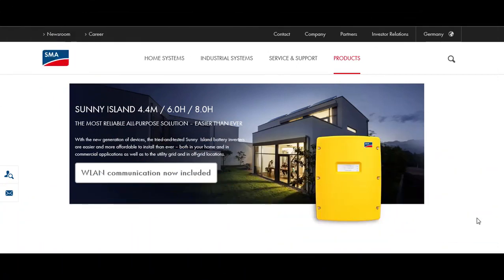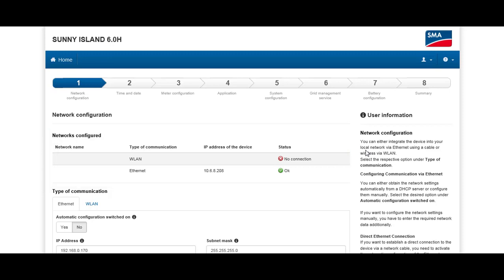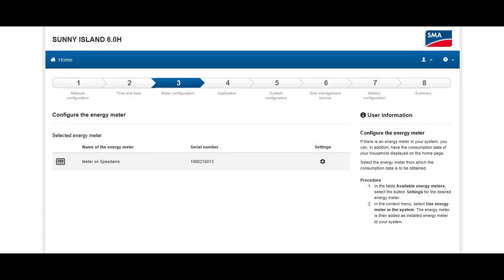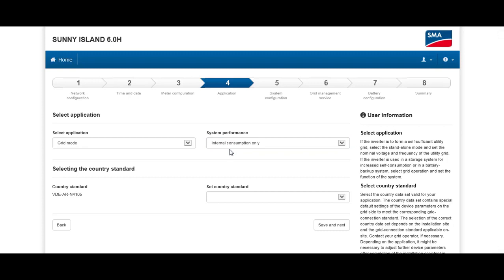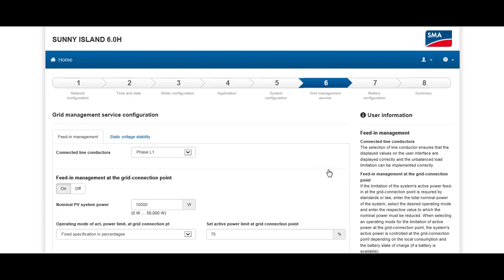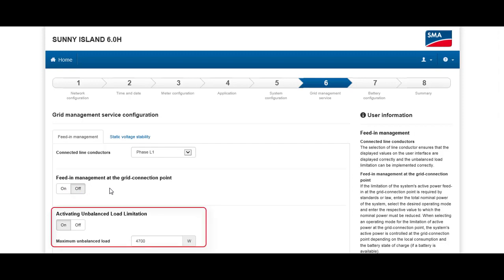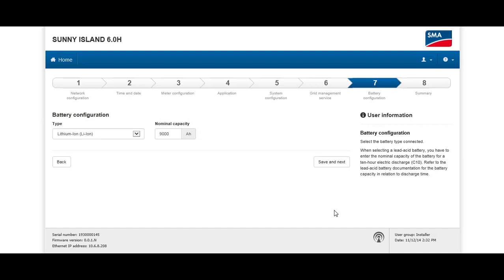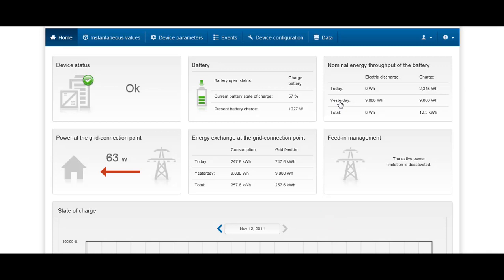8 bước cài đặt biền tần lưu trữ SMA Sunny Island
8 bước cài đặt biền tần lưu trữ SMA Sunny Island

Tư vấn, thiết kế, lắp đặt trọn gói hệ thống điện mặt trời hòa lưới từ 3kW đến 500kW cho hộ gia đình và doanh nghiệp, giúp tiết kiệm điện từ 30% - 100%.

Chuyên cung cấp các gói combo tấm pin AE Solar (Đức) + Biến tần Fronius (Áo) từ 3kWp - 60kWp cho các đơn vị thi công. Ngoài ra Sunwatt còn cung cấp biến tần SMA Đức và Fronius Áo trên toàn quốc.

CTY TNHH NĂNG LƯỢNG MẶT TRỜI SUNWATT
Lầu 10, Tòa nhà Pearl Plaza, 561A Điện Biên Phủ, P. 25, Bình Thạnh, TP. HCM.